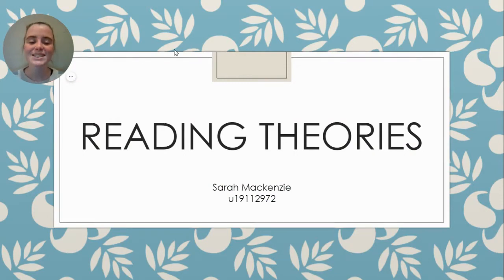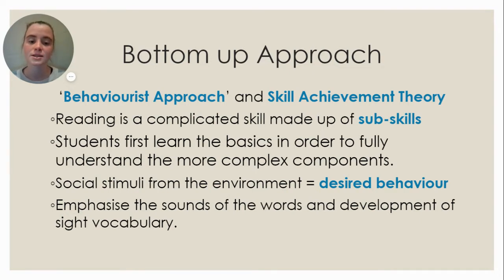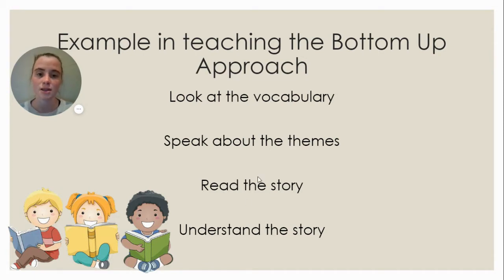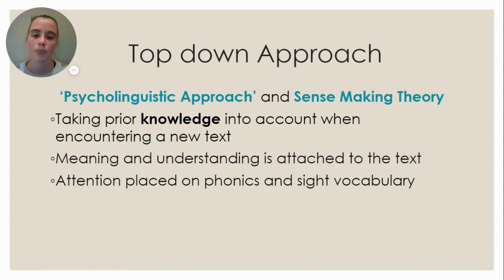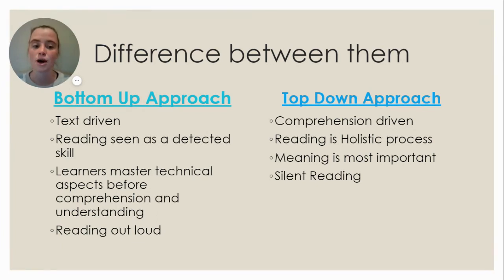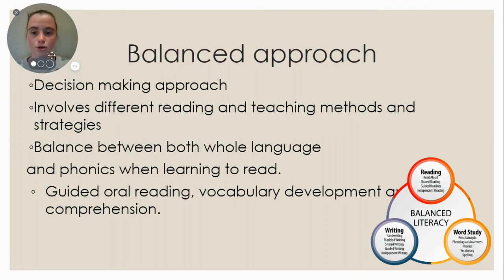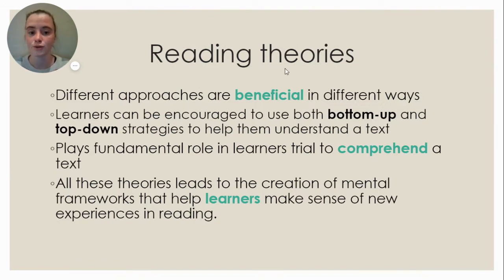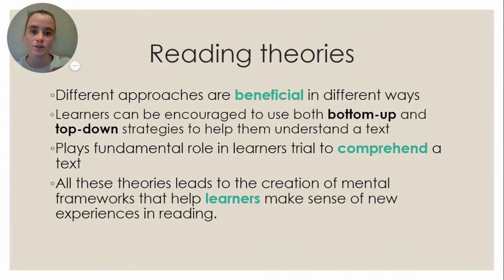Two Reading Theories - JGL 200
This video will look at the two reading theories: Behaviourist ( Bottom up approach) and Psycho linguistic (Top down approach) .It will also look at the Balanced Approach to teaching reading.